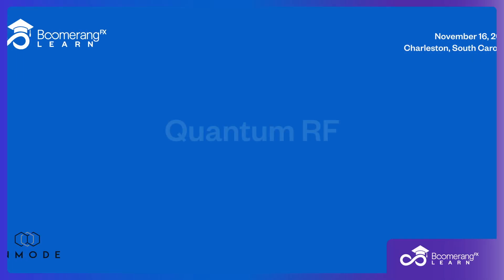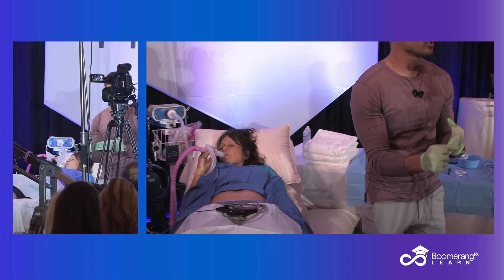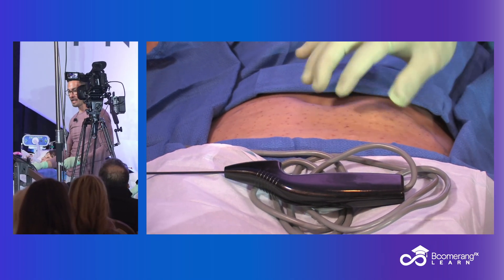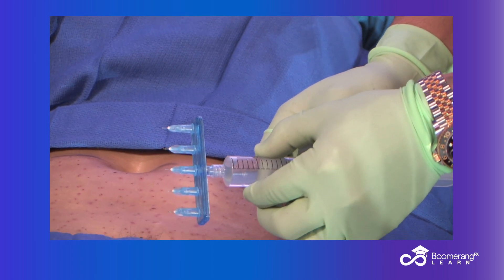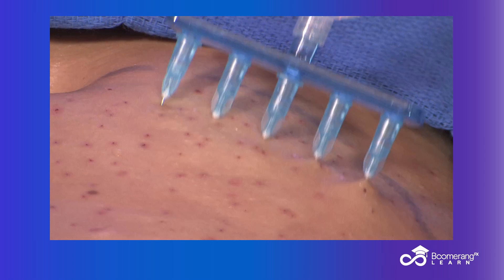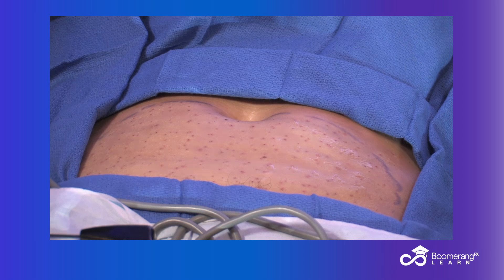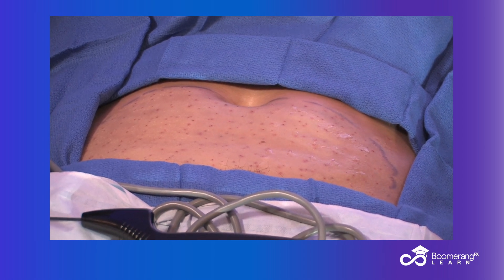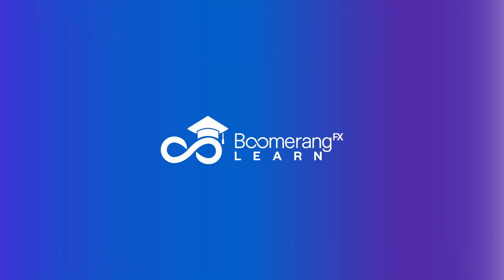Quantum RF in Action: Live Demo with Dr. Maningas 🚀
🚀 Experience the power of Quantum RF in this live demo with Dr. Maningas!

Watch as this advanced technology delivers game-changing results for skin tightening, contouring, and rejuvenation. 🌟

✨ Why Quantum RF?
✅ Cutting-edge radiofrequency for optimal precision
✅ Boosts collagen and elasticity for a youthful look
✅ Perfect for both face and body treatments

See the magic happen in real-time and discover why Quantum RF is the next big thing in aesthetics! 🎥🔥